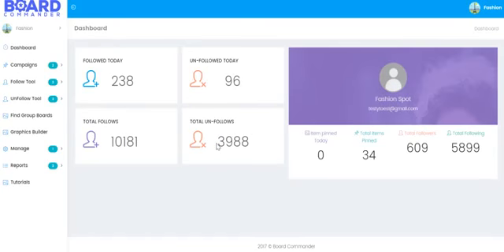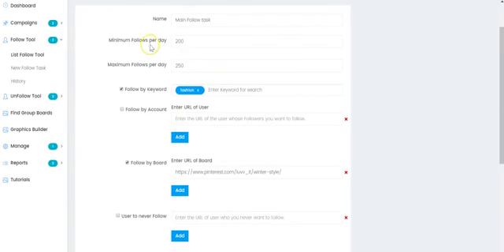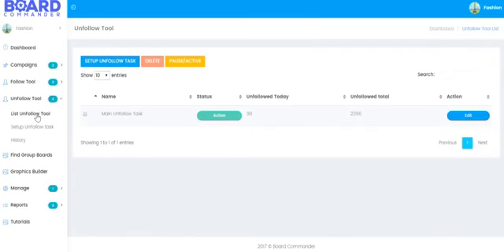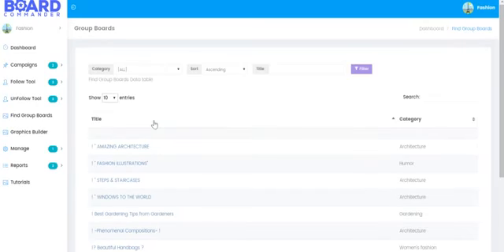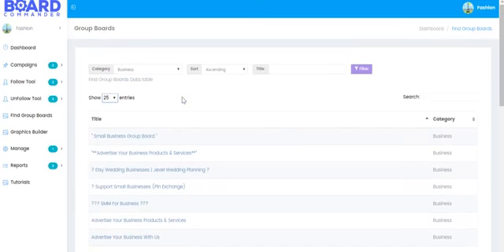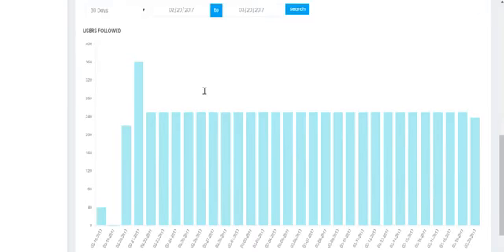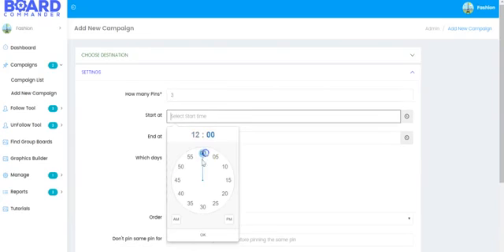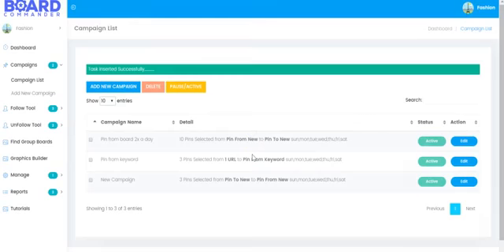Beginner Diary: Board Commander In Action Video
BOARD COMMANDER is the first software that automates building huge followings and getting massive free, viral traffic from Pinterest in any niche with ease.